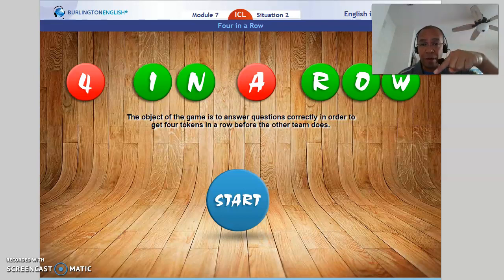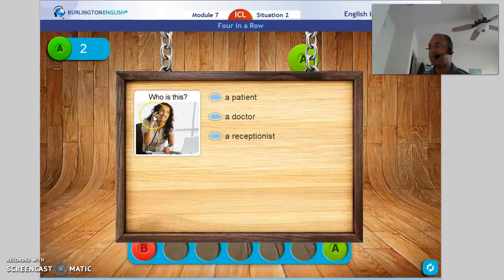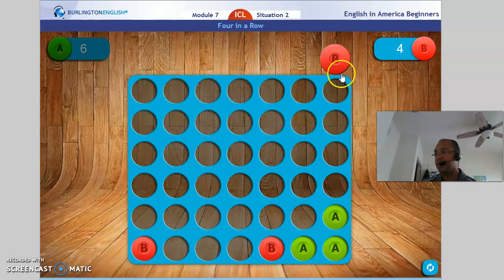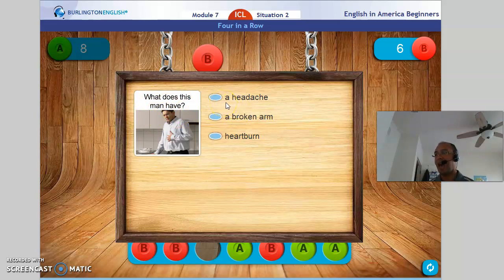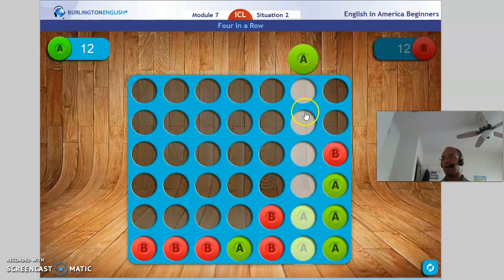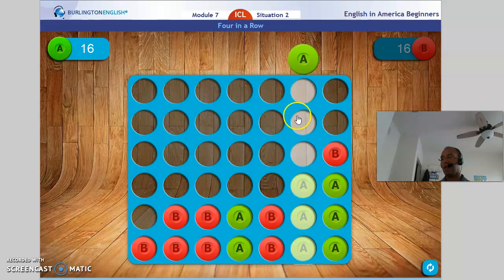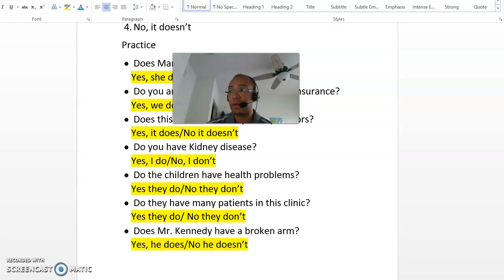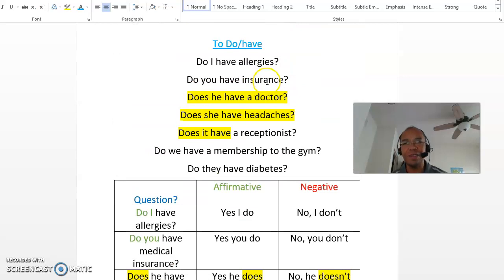ESOL REVIEW GAME FILLING OUT A MEDICAL FORM